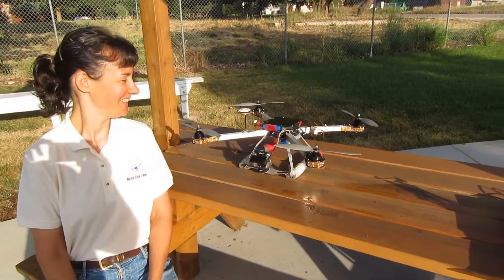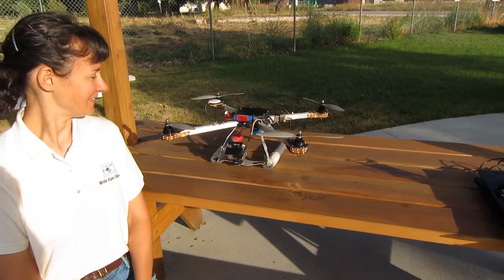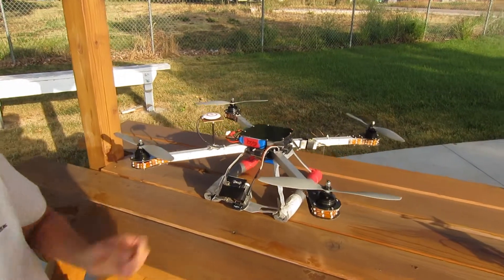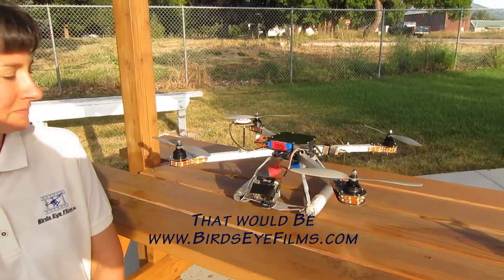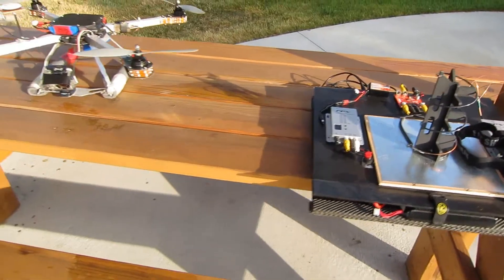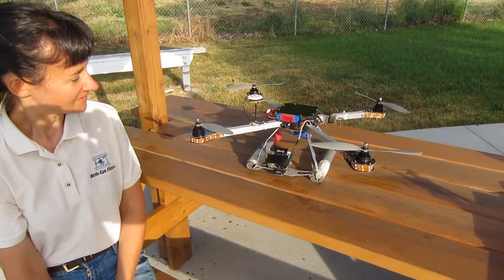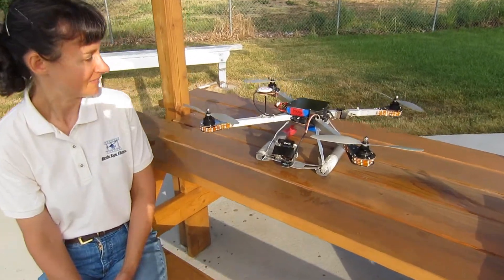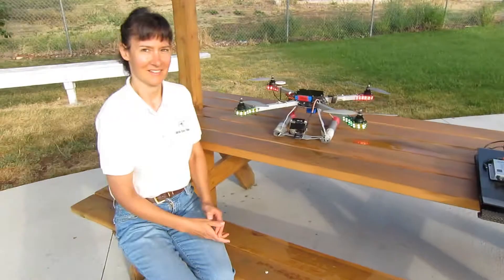Behind The Scenes How HD Aerial Videos Work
-- How we create close-up, low altitude, aerial videos.  Low-flying bird for hire and more HD aerial videos